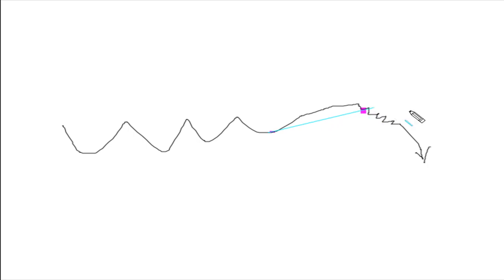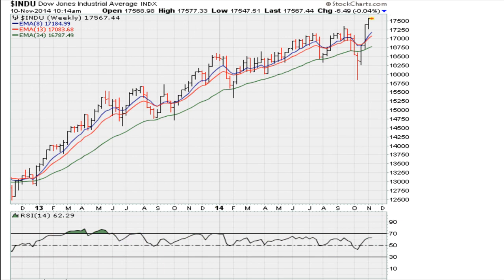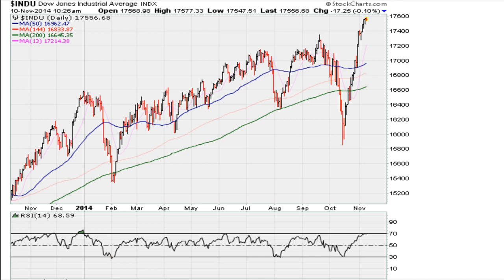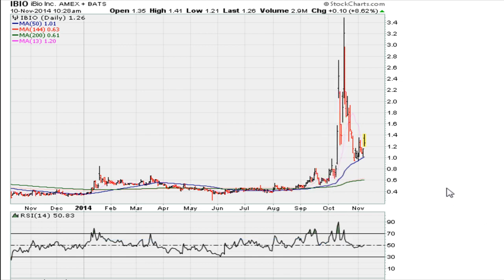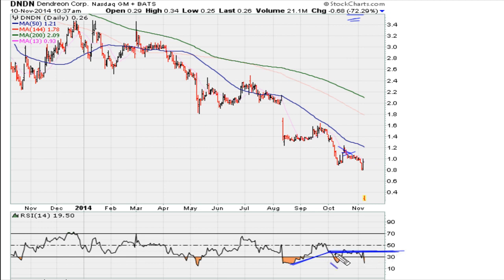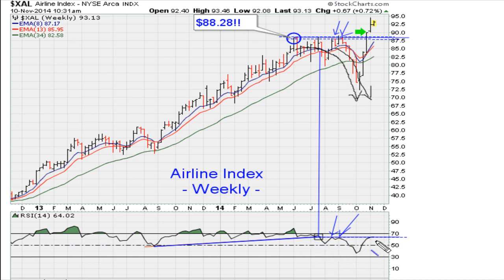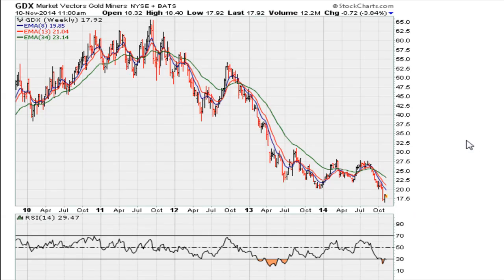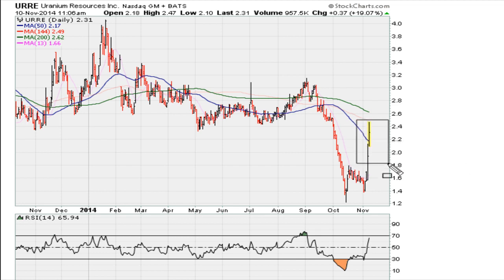🔴 Mentorship - Uniformity Line Nuances | Trading Strategies | Cryptocurrencies, Stocks, Forex 😎 ⭐ 💥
In this video we take a look at how to use the two most recent RSI nodes / bumps  to draw your RSI uniformity lines...

How To Draw Trendlines Like A Pro (My Secret Technique) by Rayner Teo
Explaining Trends and How to Draw Trendlines
How to Draw Trend Lines Correctly
How to Draw Charts: Trend Lines for Beginners
Trendline Trading Strategy: 4 Powerful Techniques to Profit in Bull & Bear Markets
How To Draw Trend Lines ! Secret Strategy !
How To Trade With Support and Resistance Along With Trendline | 99% Accurate Price Action Strategies
how to draw trendlines on candlestick charts in hindi | how to draw trend lines for intraday
How To Draw Trend Line क्या आपको यकीन है आप सही बनाते हैं
HOW TO PROPERLY DRAW A TREND LINE IN YOUR TRADING **FOREX-STOCKS-CRYPTOCURRENCY**
Trendline Trading Strategy: Proven Techniques That Actually Work
Trading Trendlines & Channels In Forex & Stock Market (Price Action Strategies)
How to Draw Trendline | Trendline Trading Strategy | 99% Accurate Price Action Trading Strategies
BEST Trend Lines Strategy for Daytrading Forex & Stocks (Simple Technique)
Price Action Secrets: Best way to Trade with Fibonacci and Trendline | Forex Trading Strategy
How to draw a Trendline? | ट्रेंड लाइन कैसे बनाये? | Rules for Trend Line | VP Financials
BEST Bollinger Band Strategy (High Winrate)
AWARD WINNING Strategy by Rob Hoffman Tested 100 Times + Optimization Tips
📈 Trendline Trading System - Full Course with Strategies
100 % ZERO LOSS Easy 5 Minute Scalping Strategy | Price Action | Head & Shoulder Pattern
How To Use Trend Line Tools (Channels, Rays, Lines, and Regressions)
Failed Breakouts
Best Breakout Trading Strategy (MUST KNOW)
breakout trading strategy | My secrets
How To AVOID False Breakout (4 Golden Rules You can't Ignore)
False Breakout कैसे पहचानें ?
How To Identify Fake Breakouts? || Bull Trap || Anish Singh Thakur || Booming Bulls
HOW TO AVOID FALSE BREAKOUT? || ब्रेकआउट कैसे पहचानें | PRICE ACTION TRADING STRATEGIES | CODEVISER
Best Momentum Trading Strategy Explained (High Winrate)
The Only Break and Retest Trading Strategy You Will Ever Need... (Beginner to Advanced in One Video)
9 Trading Habits I've Learned From 8 Years of Losing
TOP 10 Divergence Trading Strategies For Beginners | How To Trade Divergences Effortlessly
Zero Loss Intraday Strategy 2021 | Earn 10000 Daily | 100% Works | Never Fail Strategy
BREAKOUT & PULLBACK "SCALPING and SWING TRADING" Strategy | Price Action Trading Like A PRO
25 Best PRICE ACTION Trading Strategies
Price Action Trading Was Hard, Until I Found This "Momentum Tactic" (Strategies Included)
Stop Memorizing Candlestick Formations! Use This MINIMALIST Trading Strategy Instead
Never run into a FAKEOUT again! How to master fakeout trading
Brooks Price Action: Trading Opening Breakouts & Reversals
FALSE BREAKOUT in PRICE ACTION Trading (3 RULES That WORK)
False Breakout Trading Strategy | How to trade false breakout
Forex Trading Breakout Strategy (So Simple Yet So Powerful)
BITCOIN PRICE NEXT MOVE AFTER FAILED BREAKOUT? (WORST CASE SCENARIO)
What Could Bitcoin's "False Breakout" Pattern Mean?
Failed breakout or nothing to see here?
23 best TRADING STRATEGIES that work!!!
The UNFAIR Fibonacci Trading Strategy (THE ENDGAME)
The Only "SMA - FIBONACCI TRENDLINE" Trading Strategy You Will Ever Need (Full Course: Advanced)
Highly Profitable Fibonacci Retracement Strategy for Daytrading Crypto, Forex & Stocks
The Only Fibonacci Trading Video You Will Ever Need ( Technical Analysis) | Full Course
Fibonacci Retracement से Stock Trading कैसे करें ? | Learn2Trade Session 16
Most Effective "ELLIOT WAVE and FIBONACCI" Price Action Trading Strategy (Wave Trading Explained)
How To Trade With Fibonacci Retracement || Fibonacci Retracement Strategy || Technical Analysis ||
TUTORIAL TRADING DENGAN FIBONACCI RETRACEMENT | APA ITU FIBONACCI RETRACEMENT
Cara Benar Menarik Fibonacci Retracement untuk Trading Saham! Kelas Trading SKS Hari ke-19
हि Strategy शेअर मार्केटमधून सहज कमाई करून देईल | Fibonacci Retracement
How to trade With Fibonacci Retracement?, What is Fibonacci retracement?, Intraday, swing Trading
Fibonacci Trading Was Hard, Until I Discovered These Game Changing HACKS (Strategies Included)
FOREX: How To Trade Fibonacci Retracement! Trading Strategy!
Fibonacci Retracement || Technical analysis मा मास्टर बन्नुहोस् || Part 11 || Share Market Nepal |
How to use Fibonacci Retracement 💲 [step-by-step] Fibonacci Trading Strategy - TradingView Tutorial